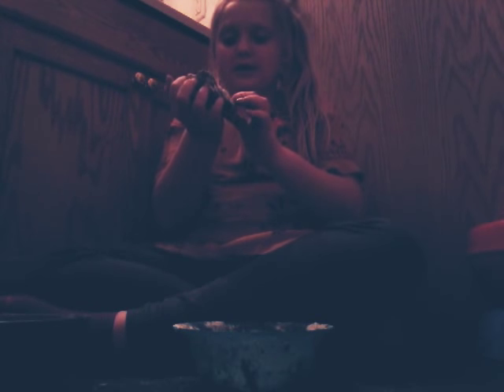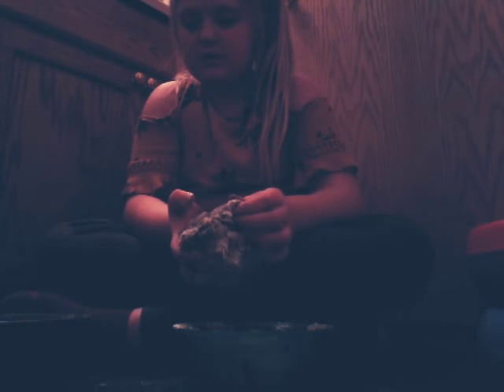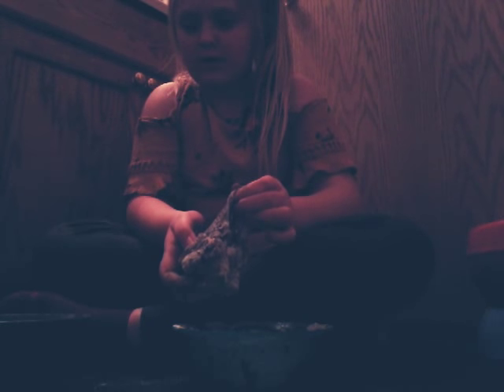January 24, 2018